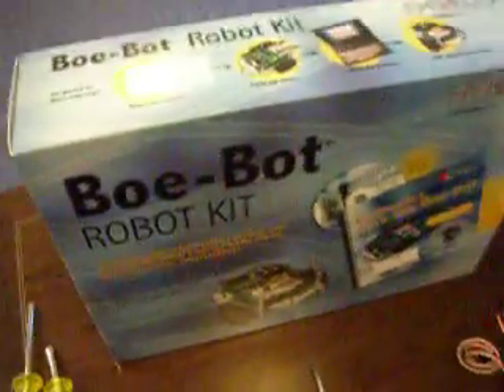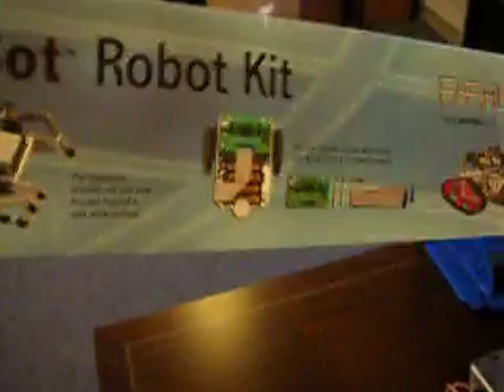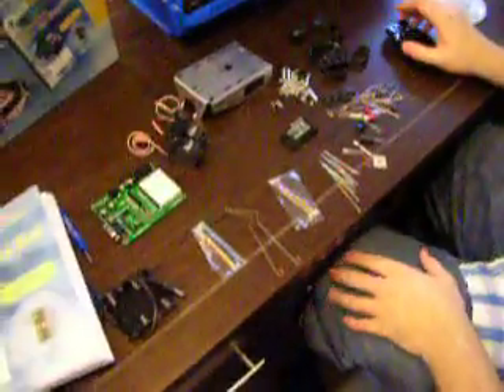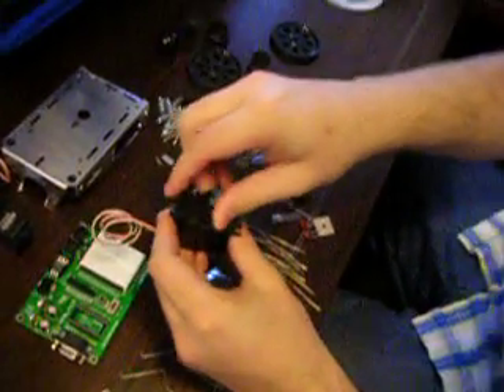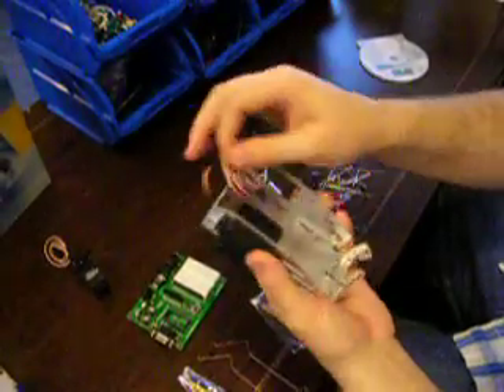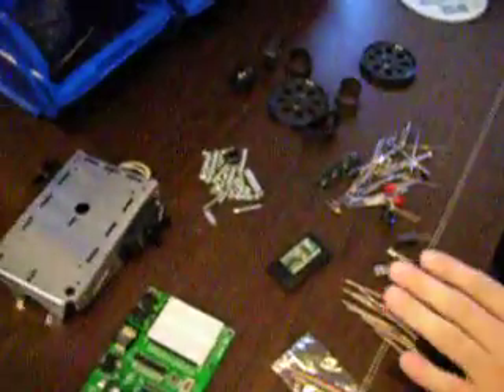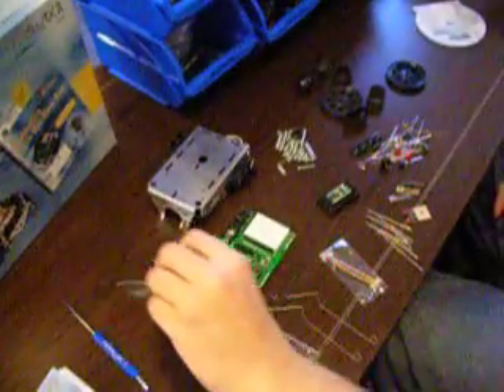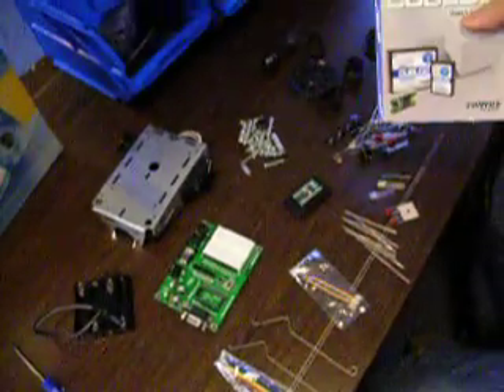Parallax Boe-Bot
Review of this

Cool robot kit from parallax,
we are gonna start hacking it!